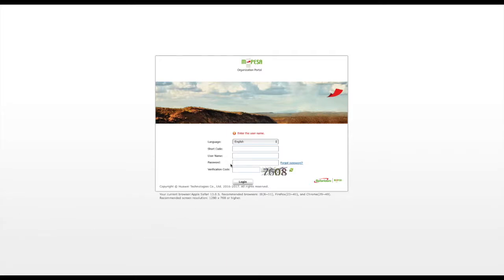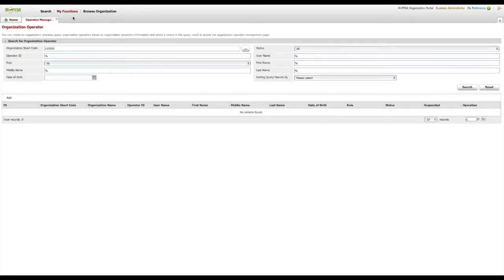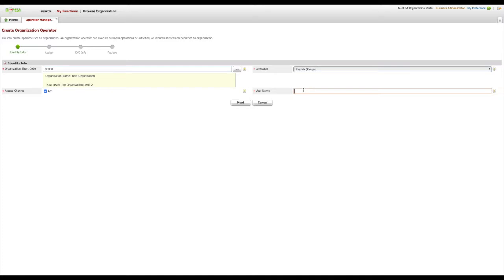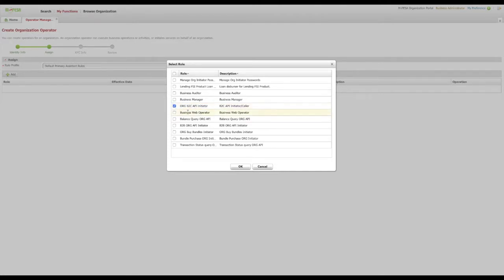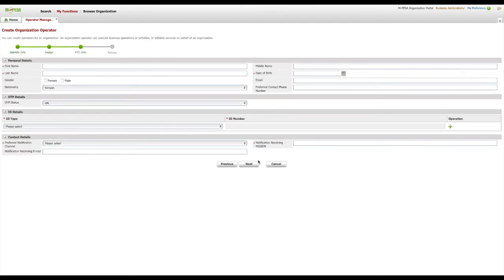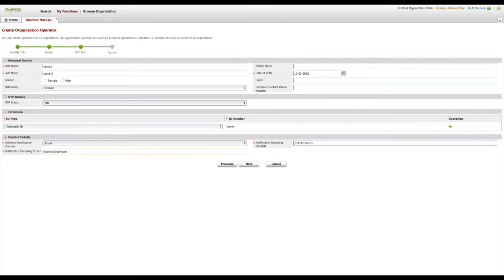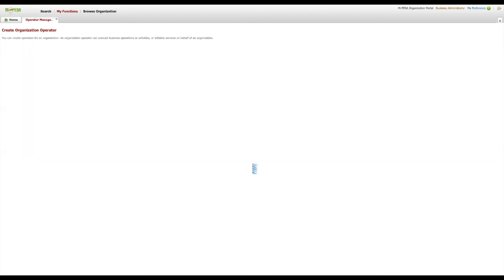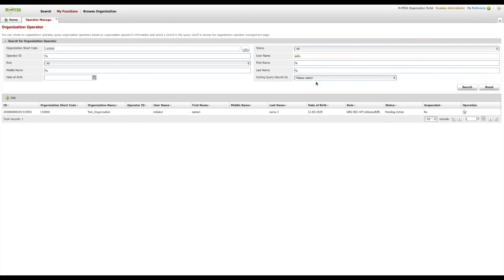Mpesa API Operator Creation(Account creation)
This video takes you through the steps of creating an Mpesa API Operator account using a Business Administrator user.